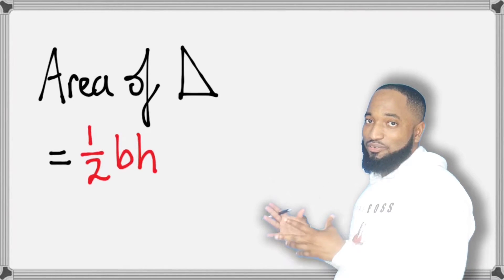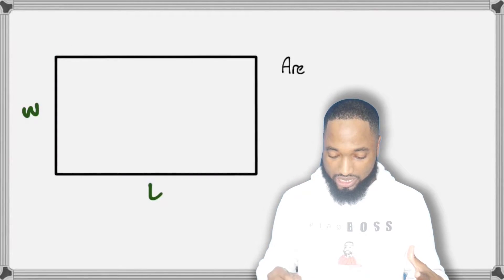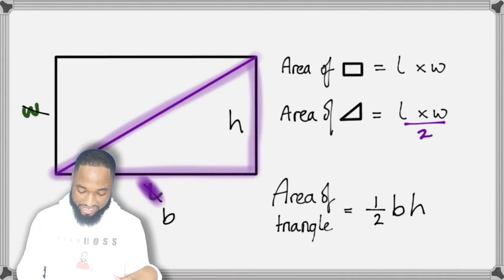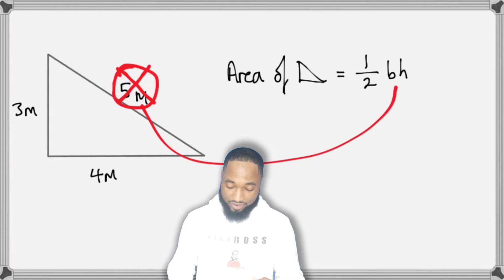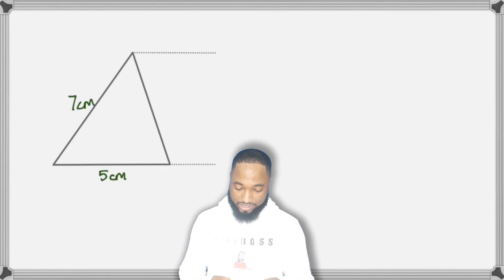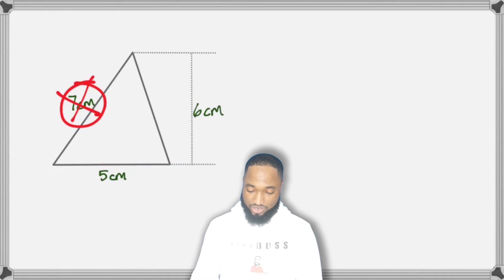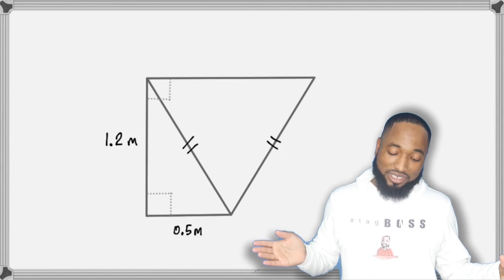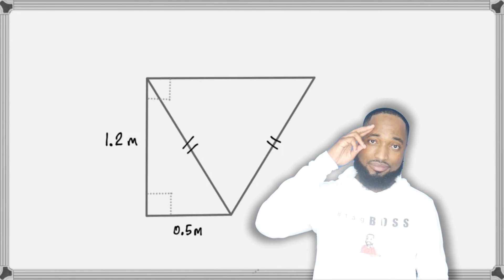Why this formula for Area of a Triangle?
How did we get it, How do we use it.